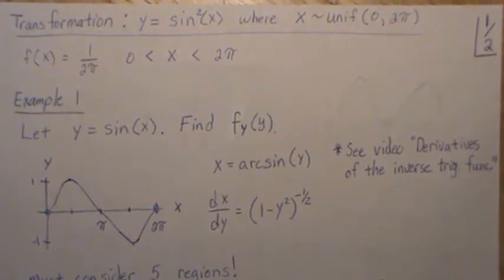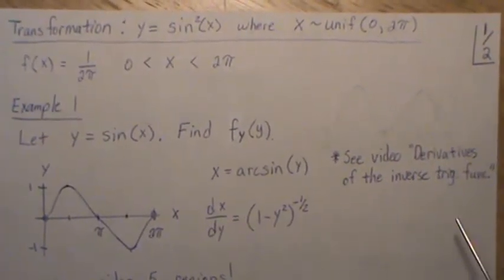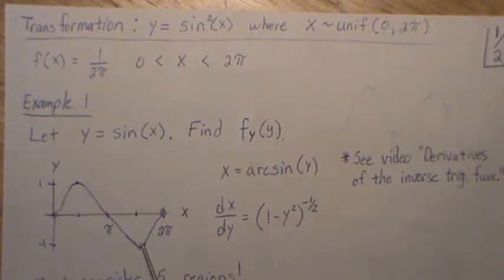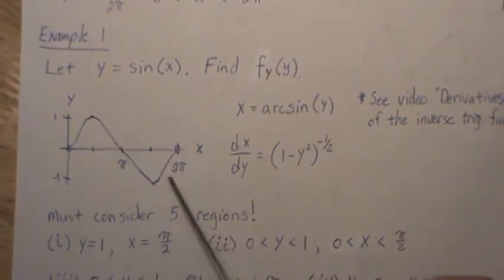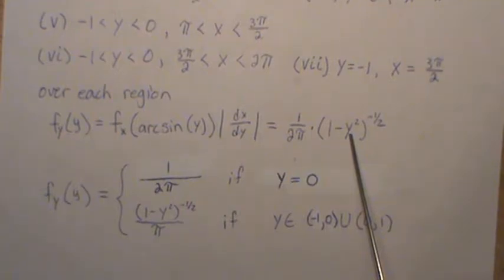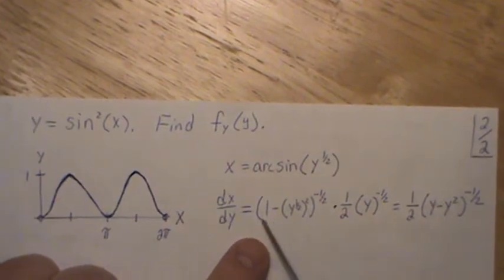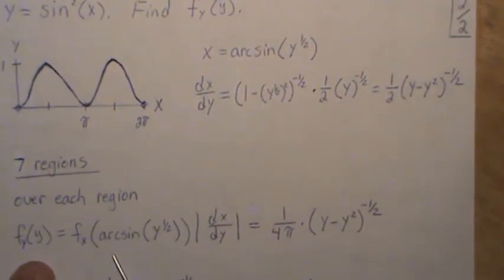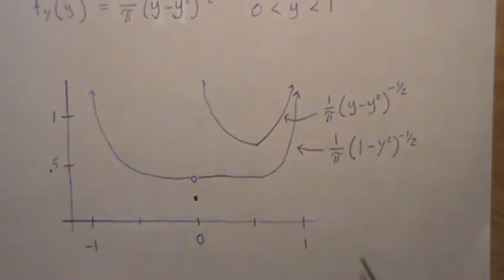Crazy Transformation: y=sin(x)^2 where x~unif(0,2Pi)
Here we go through 2 examples. (1) y=sin(x), and (2) y=sin(x)^2.